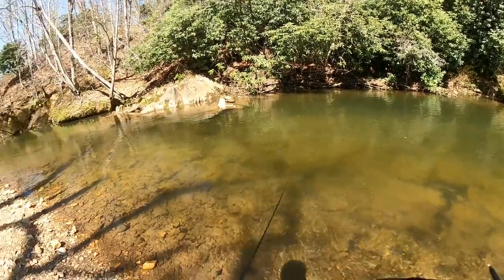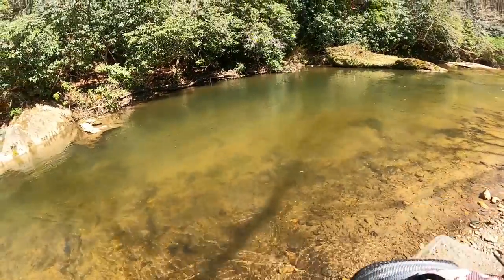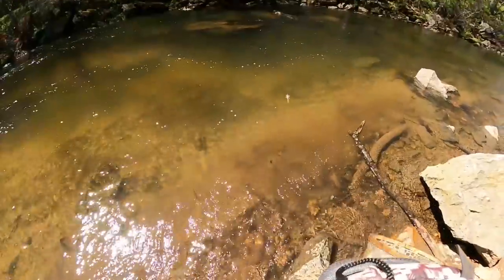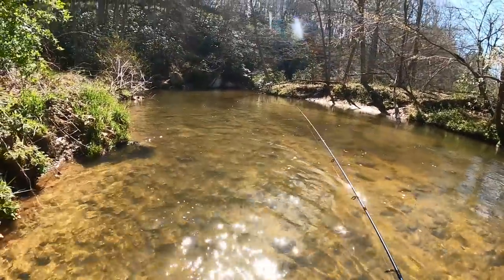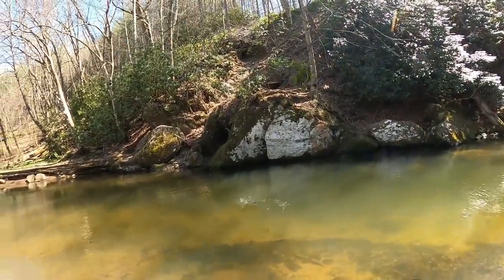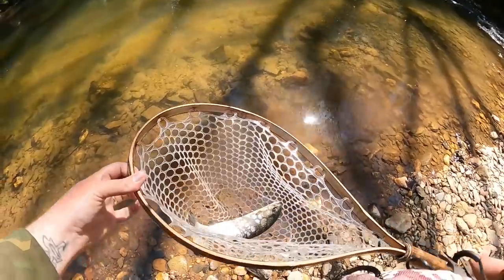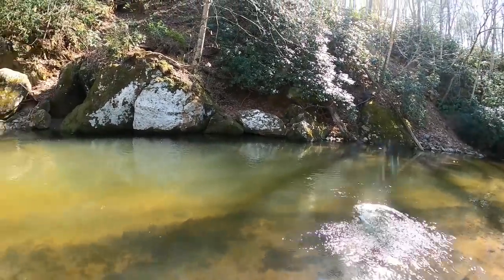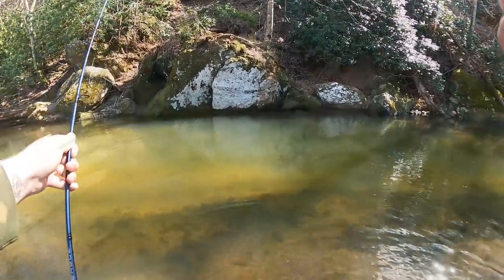TROUT FISHING SPRING COLD FRONTS || Giant fish hooked!!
--ADDITIONAL INFO--

--NRV Outdoors--

--GEAR & LOCATION--

Gear:
-6lb Berkley Vanish 100% fluorocarbon
-small split shot weights
-Trout magnet hook & float
-NRV Baits

Location:
Crooked creek wma - Carrol Co VA